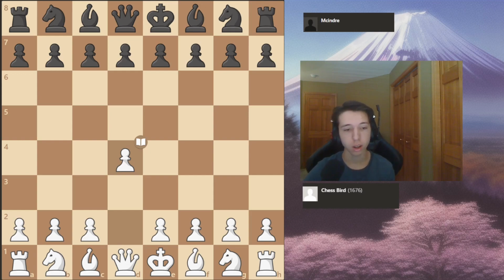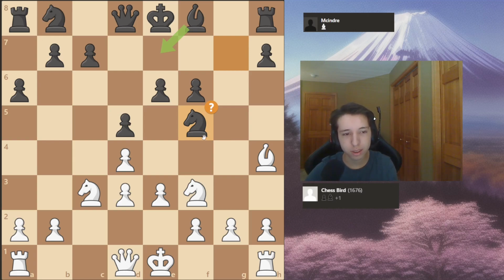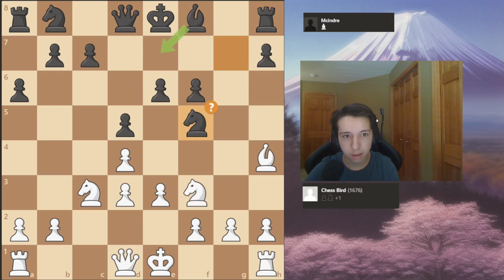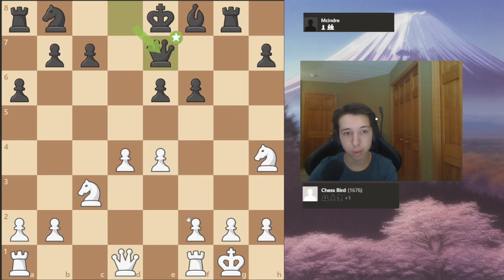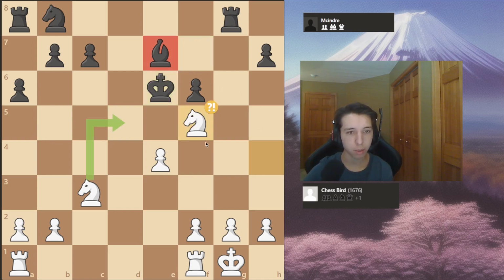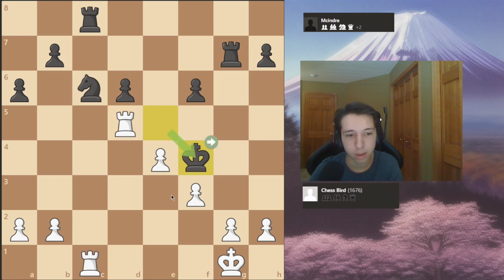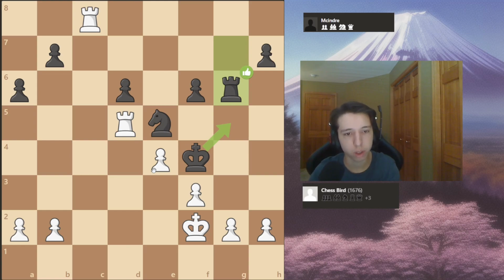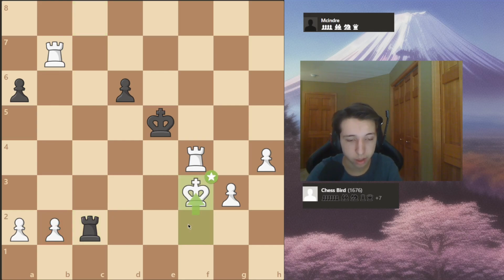How to Checkmate with Your KING!!!